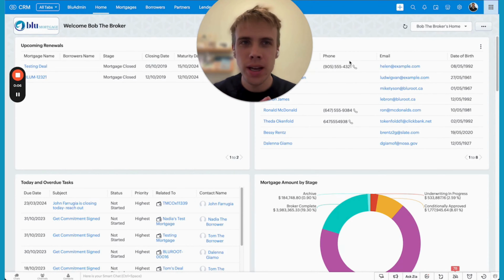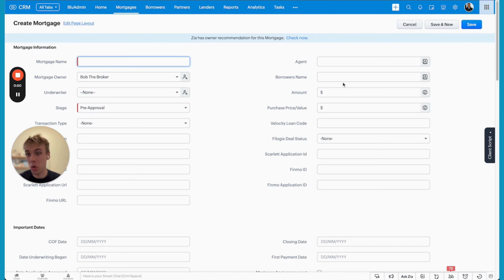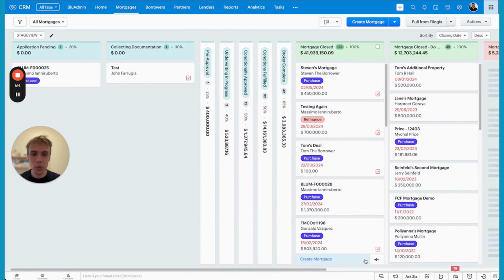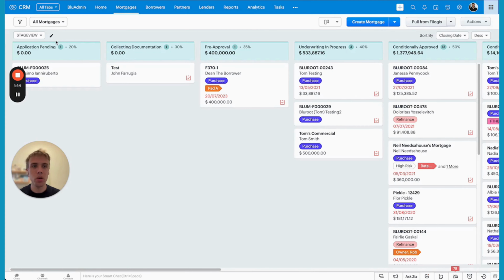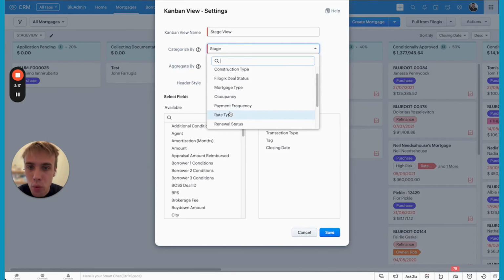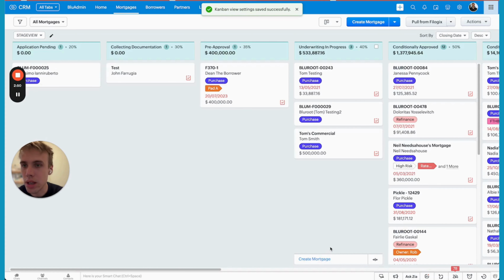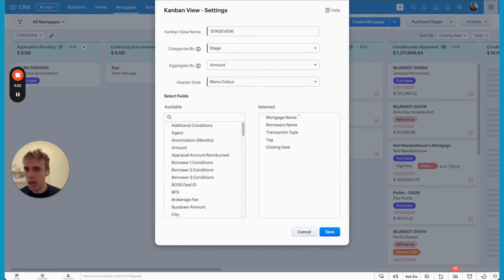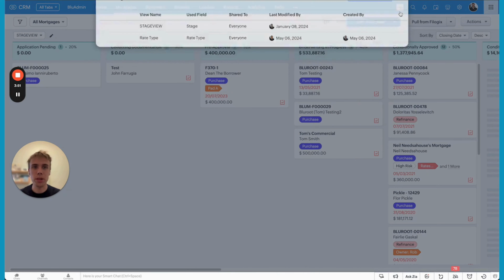Upgraded Kanban Settings - Mortgage Deal Board | BluMortgage CRM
New Kanban settings are now available in your CRM! With the "Expand and Collapse" feature you can now expand and collapse each stage using the Kanban view in your pipelines. You still have the ability to drag and drop things around, now to collapsed stages.